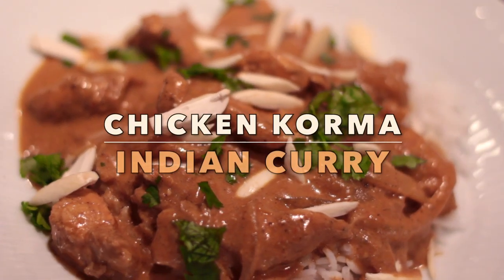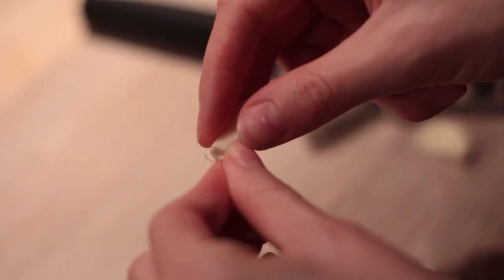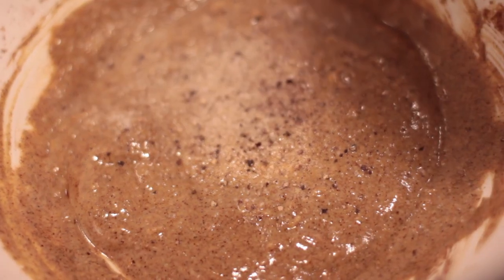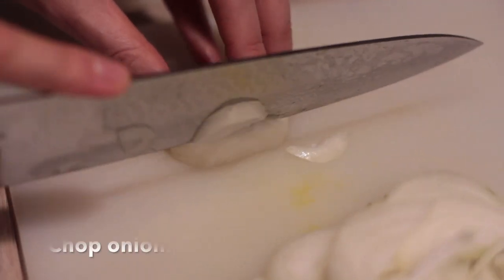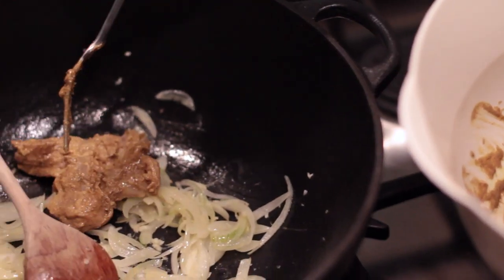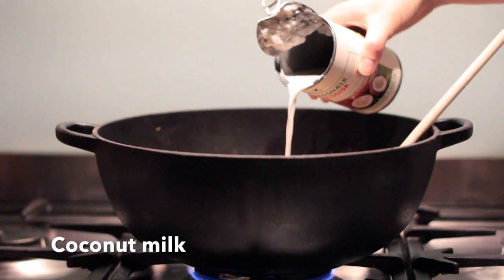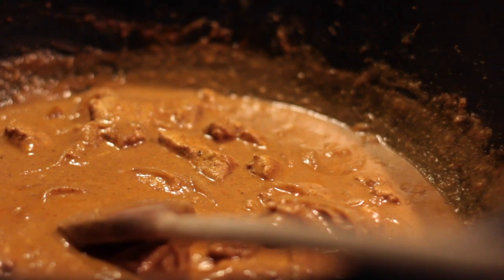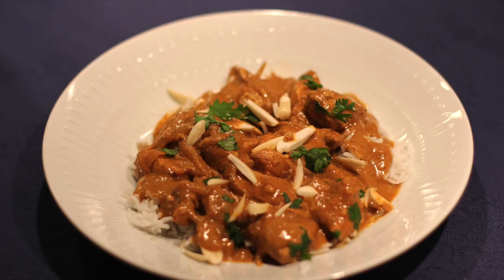Indian Chicken Korma Curry - Creamy, Delicious & Simple - Recipe # 142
An easy and delicious recipe for Chicken Korma. A creamy coconut milk sauce with lots of taste and tender chicken. This curry requires mostly staple ingredients, with the Garam masala spice being the most exotic of them all! Give it a try - you won't regret it! :-)

Ingredients for 4 persons:
Marinade:
500 gr / 1 pound chicken breast, cut into cubes
2 large cloves of garlic
2 cm of fresh ginger
1 dl / 100 ml neutral yogurt (1.5 - 3% fat)
2 tbsp olive oil
2 tbsp lime juice
1 spsk curry
2 tbsp garam masala
salt & pepper

Sauce:
oil for frying (canola or sunflower oil)
1 big onion
2 large cloves of garlic
1 tbsp garam masala
2 tbsp tomato purée
1 can / 400 ml coconut milk
salt & pepper